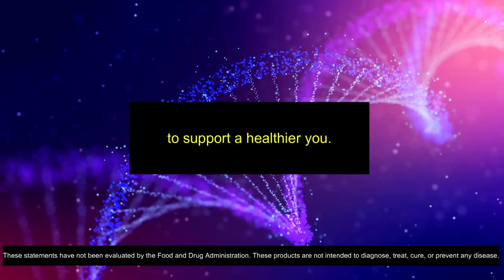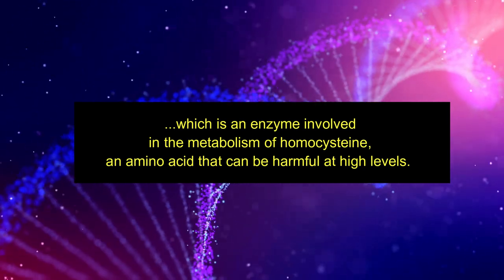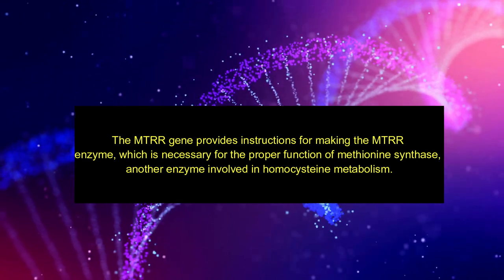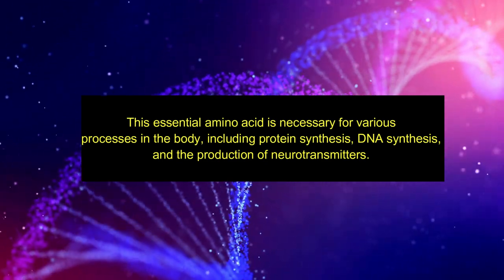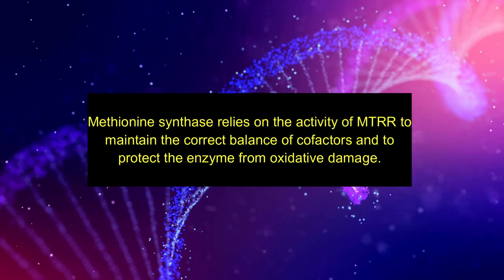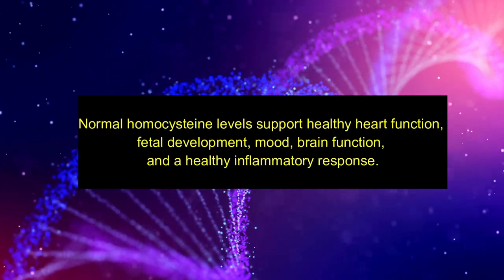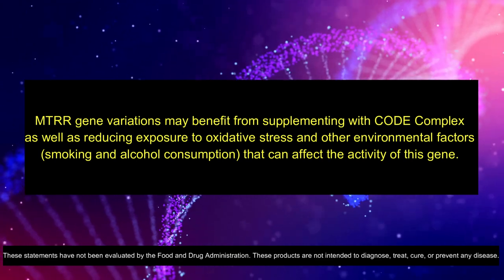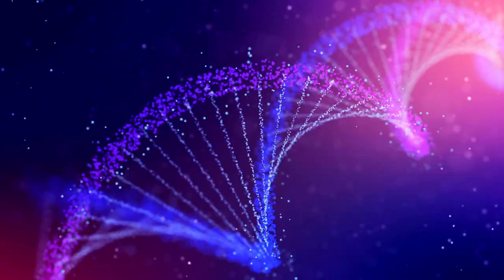SNiP Educational Series: MTRR Gene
What role does MTRR play in our bodies and how can your personalized supplement from SNiP Nutrigenomics help optimize this gene's expression?